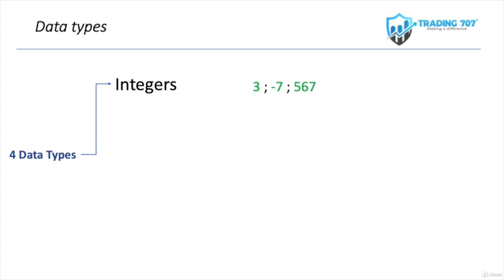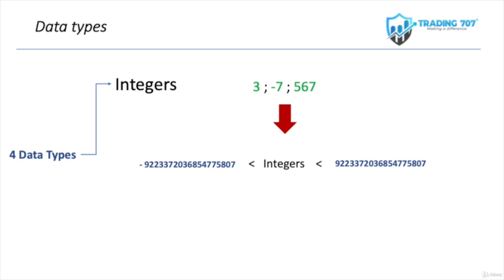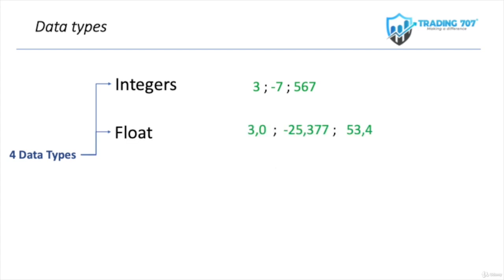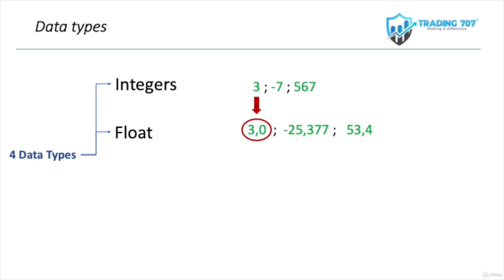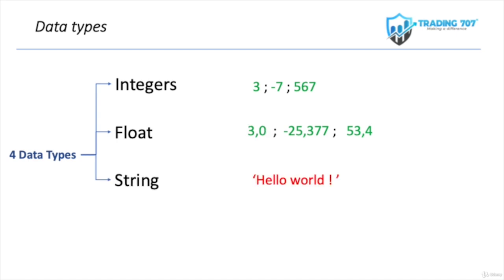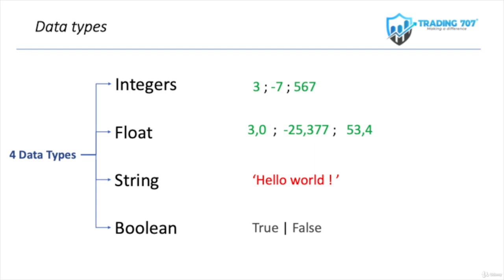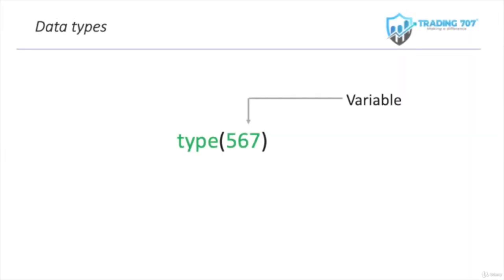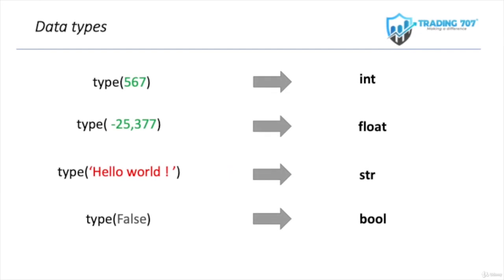16.8 - 3 2 Data Type